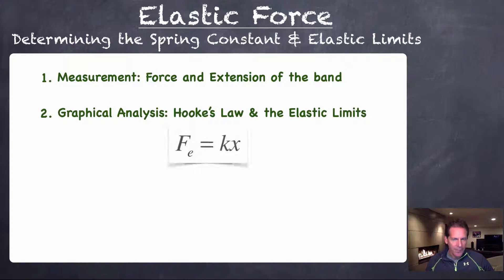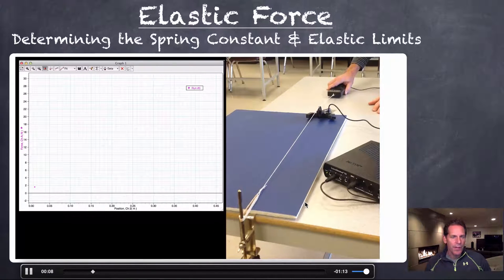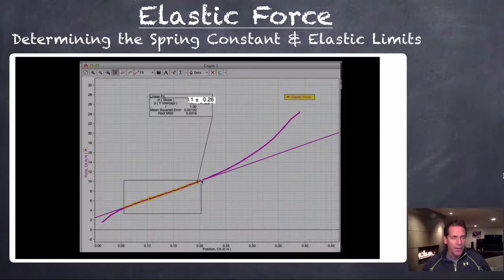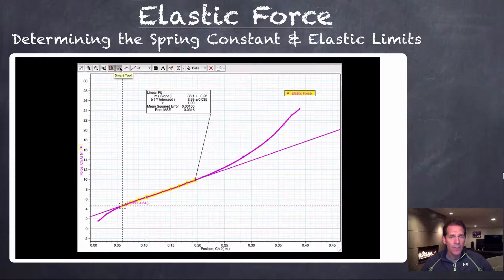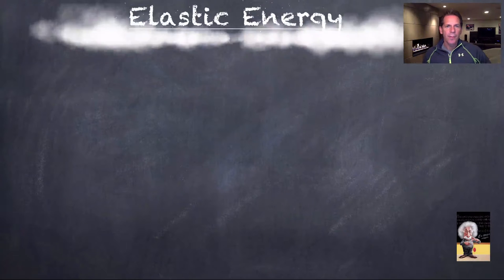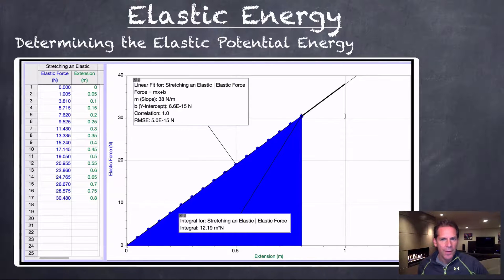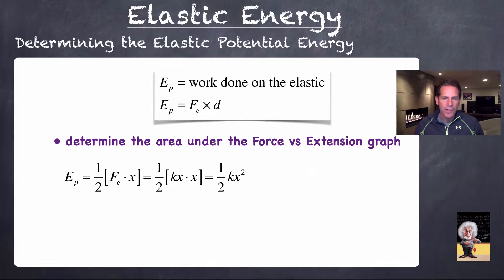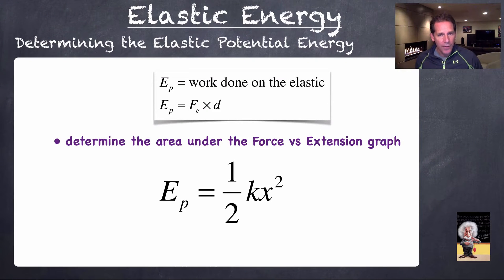Elastic Forces (Lab Reference)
A reference to support your work on the Computer-Based Lab on Elastic Forces.  (See the activity guide distributed in class!)